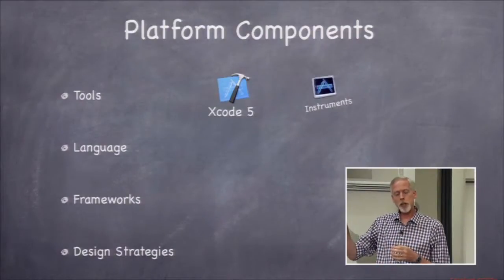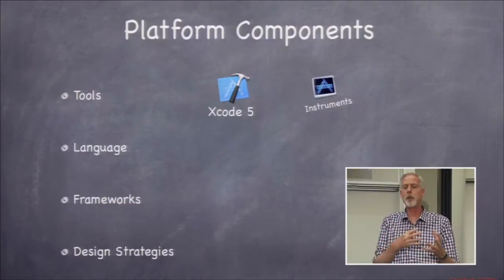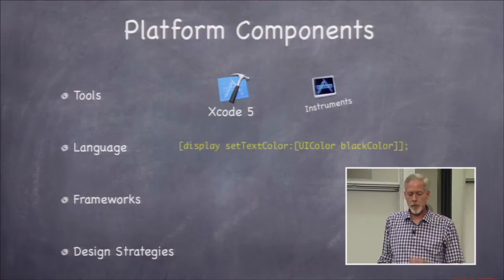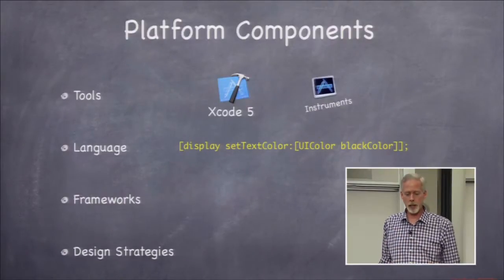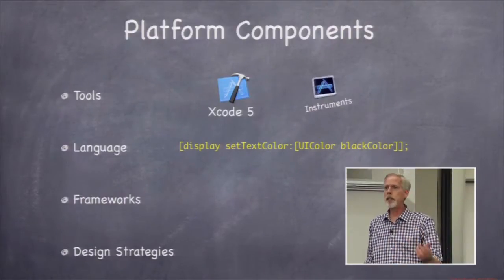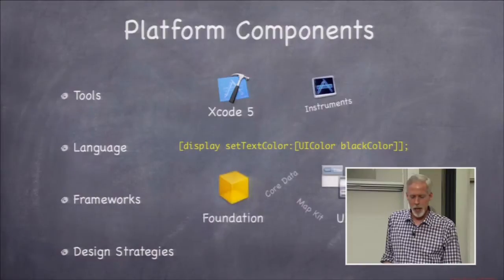Stanford University Developing iOS 7 Apps: Lecture 1 Class Logistics, Overview of iOS,